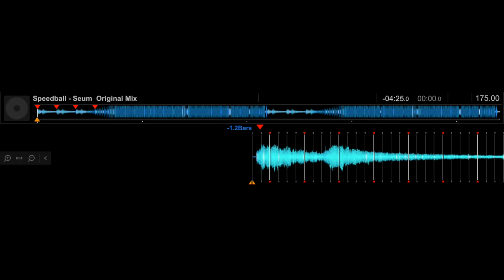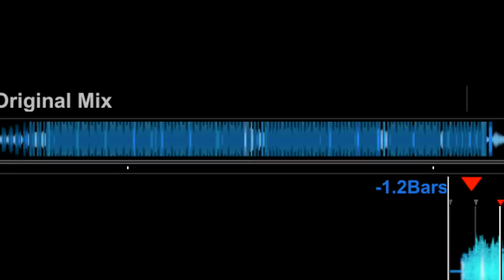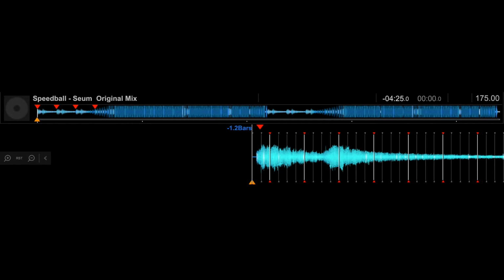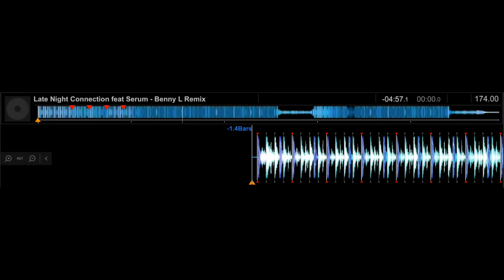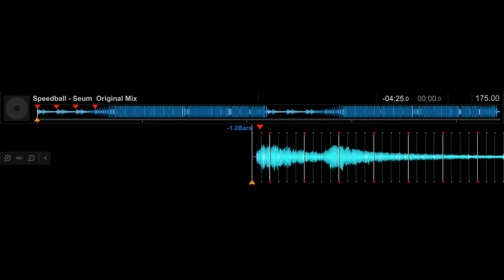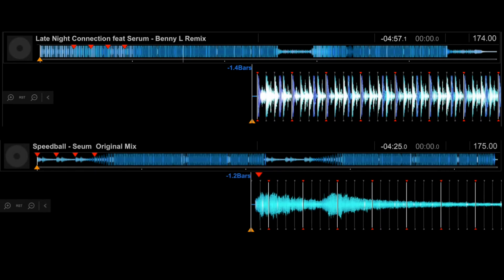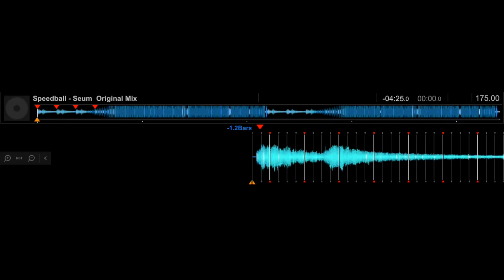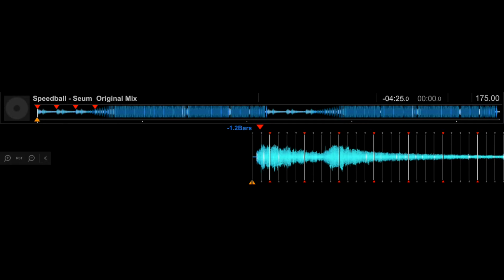Drum and Bass DJing Tutorial (Doubles & Trple formations)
Leave a comment of what you think. DM for any suggestions. Sound